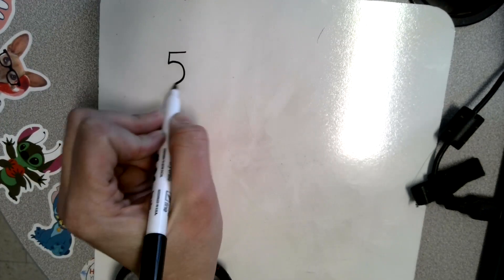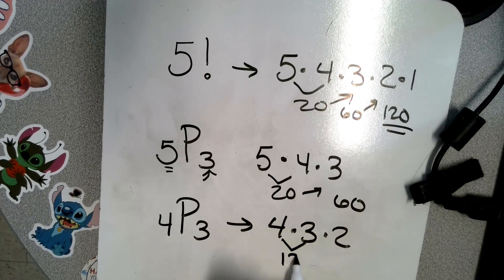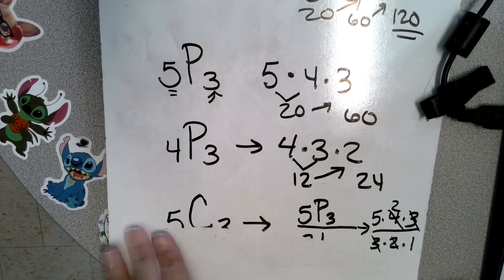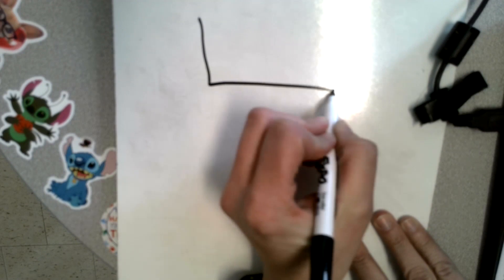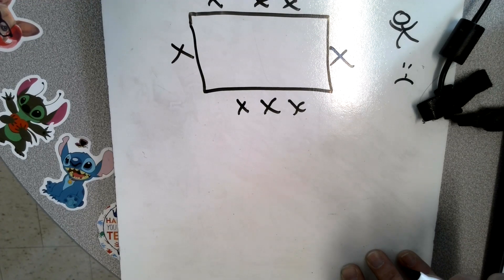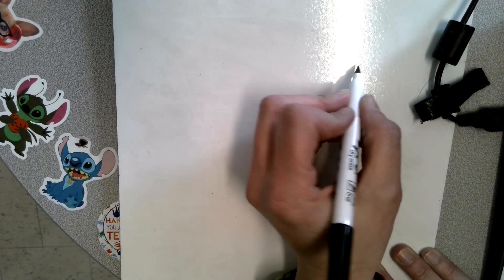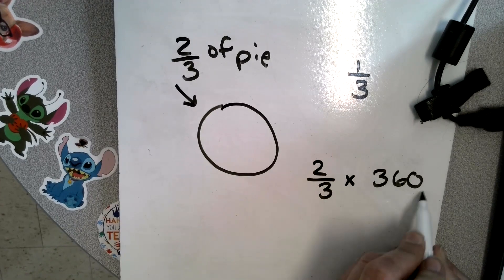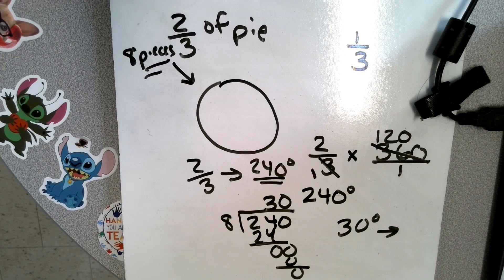Permutation, Combinations and Factorial Review ATA